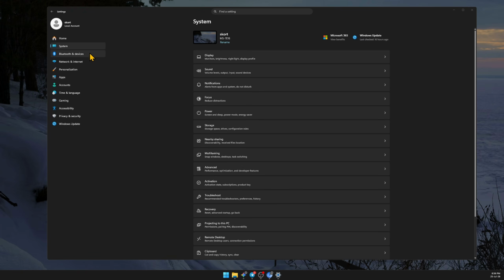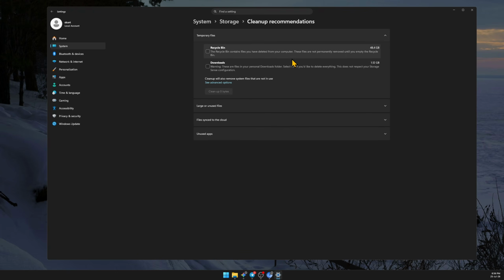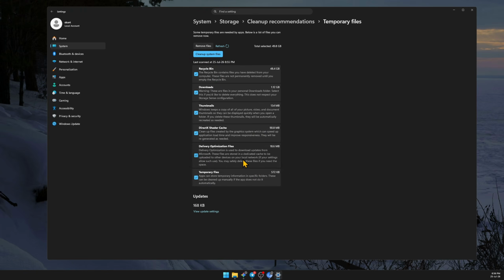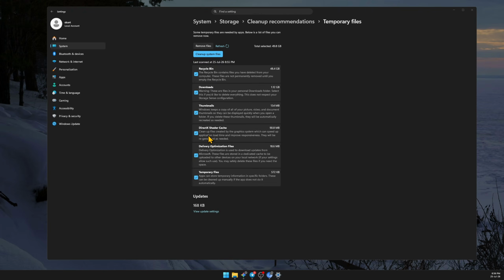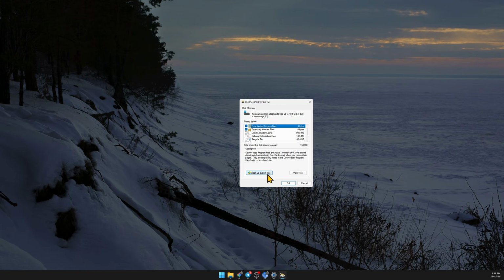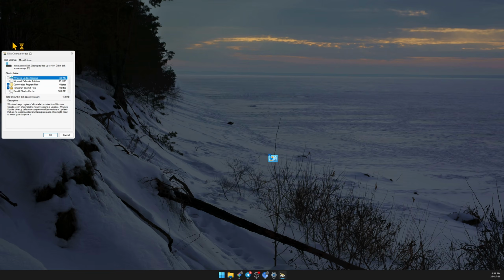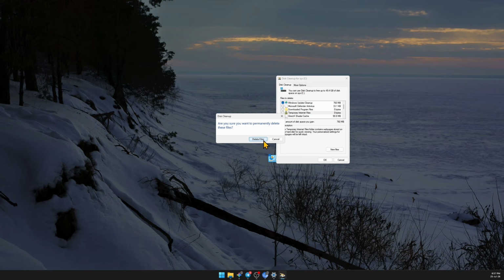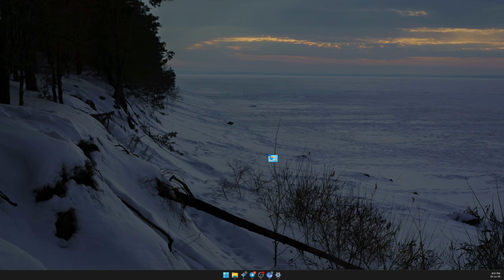How to Clear Windows 11 Update Cache to Free Space (Quick Guide)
Learn how to clear windows 11 update cache to free up disk space on your computer. Follow these steps to reclaim storage efficiently.

This tutorial provides a clear walkthrough for users looking to optimize their system storage. If your drive is filling up with unnecessary data, deleting old update files is one of the most effective ways to recover space without affecting system stability. We focus on the native tools built directly into the Windows settings menu.

You will learn how to navigate to the system storage settings and utilize the cleanup recommendations feature. By identifying and selecting temporary files, including outdated update packages, you can quickly clear windows 11 update cache. This process is safe, straightforward, and requires no third-party software.

Following these steps ensures your machine runs cleaner by removing temporary files that accumulate over time. This method for windows 11 storage cleanup works on any standard installation, making it ideal for maintaining a healthy drive.